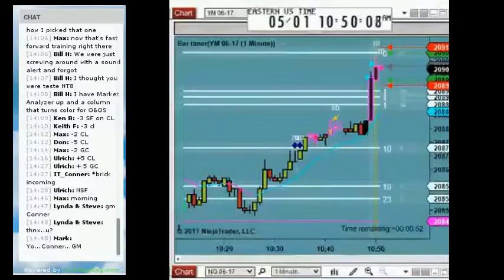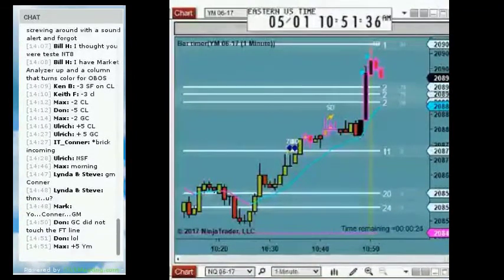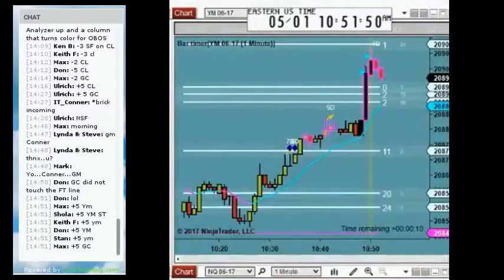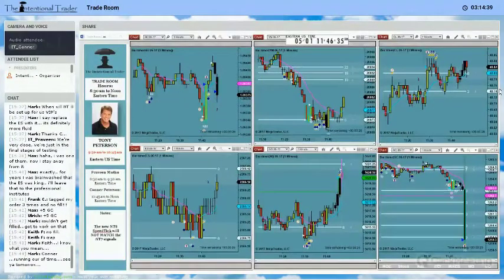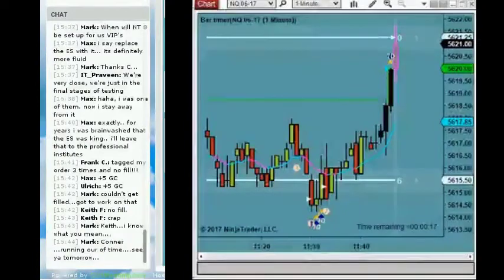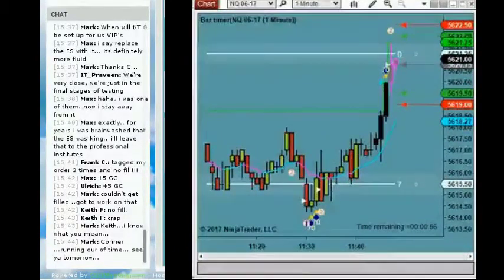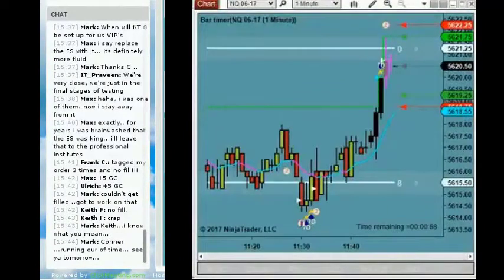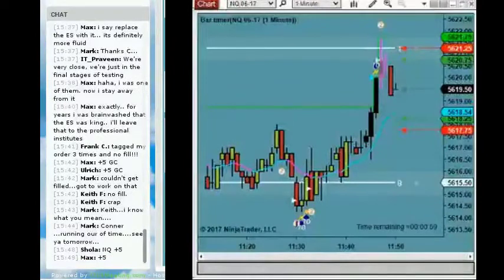Trade of the Day #75